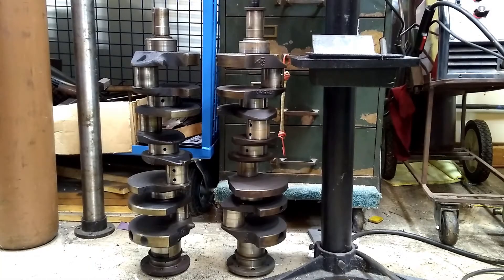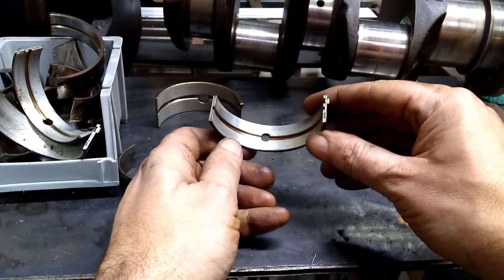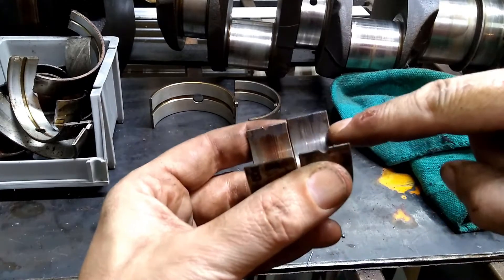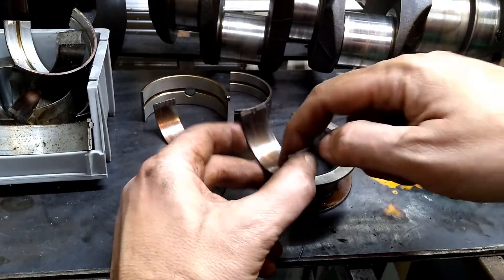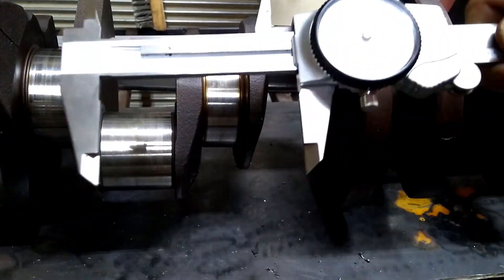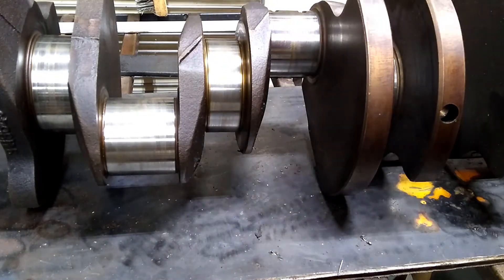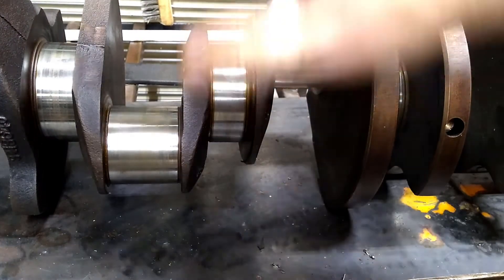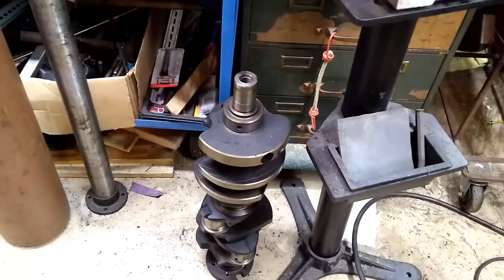Checking an Engine Crankshaft - Mopar 5.9L Magnum Daily Driver Engine Part 2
In this episode we continue work on the 5.9 Magnum.  We'll look at how to inspect a crankshaft and bearings to see if we can save money by not having the journals machined.

Lubriplate 105